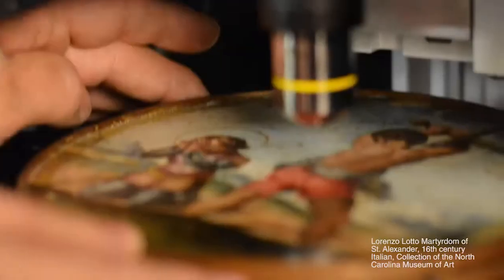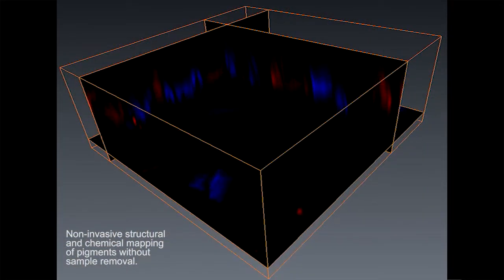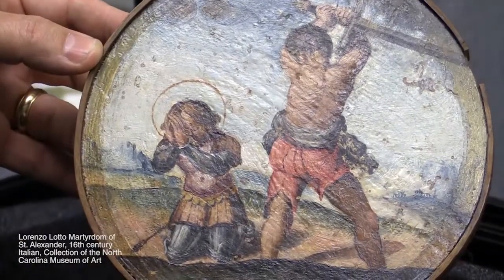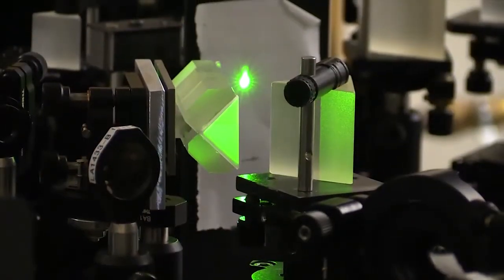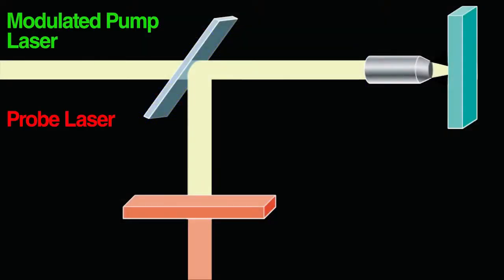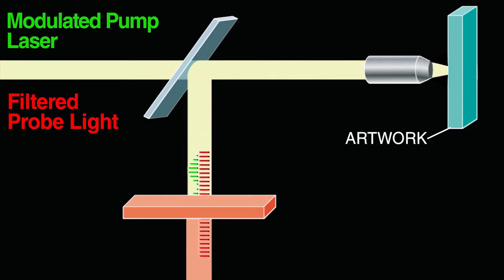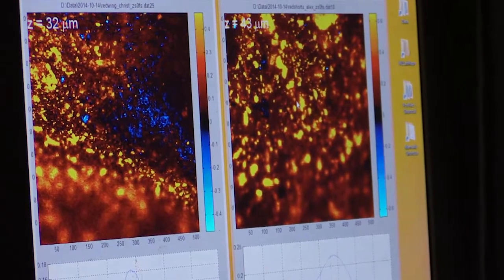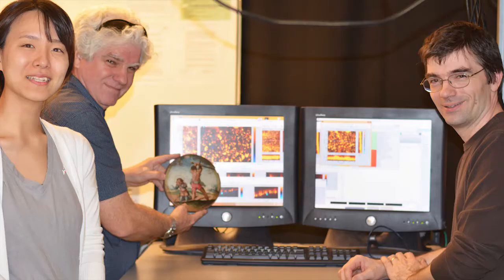Exploring Beneath a Painting's Surface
If you can see pigments inside skin, why can’t you see the pigments within a painting? Chemist and physicist Warren Warren, a professor and director of the Center for Molecular and Biomolecular Imaging at Duke University, asked this question while visiting a London art gallery and observing that the technologies they used to analyze paintings were outdated.

Because Warren and his team conduct imaging of human skin—a very complex and heterogeneous organ—to study diseases such as melanoma, they decided to try imaging the pigments of paintings as well.

After successfully testing this technique with simple paint swab samples, Warren’s team—including physicist Martin Fischer, an assistant research professor at Duke University’s Center for Molecular and Biomolecular Imaging—contacted North Carolina Museum of Art’s Chief Conservator, William Brown, to take this technique one step further. The nondestructive imaging technique the researchers used to study diseases could also be used to analyze a painting’s pigments and layers.

Using laser technology called nonlinear pump-probe microscopy, Fischer and his team can study the pigments, layers, and age of historic paintings. Such analysis reveals the artist’s techniques and further information about the artwork.

Traditionally, art conservators will make cross sections in paintings by cutting out a very tiny section. Brown discusses how pump-probe microscopy basically allows him to see virtual cross-sections of the artwork and assists him and his team in better understanding and conserving paintings at the museum.

By crossing the threshold into the art world, Fischer and his team can expand their research into new fields and assist a broader section of society in unique and scientific ways.